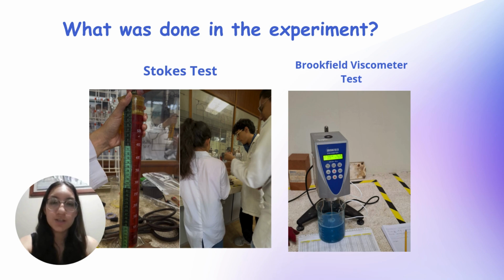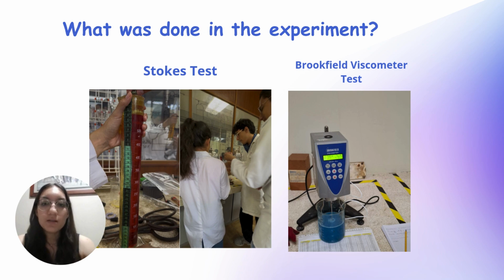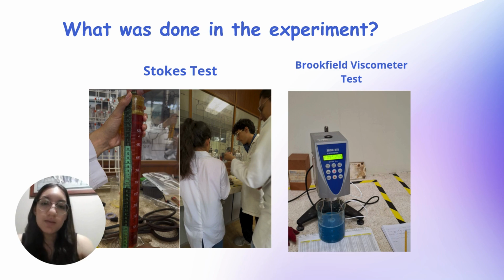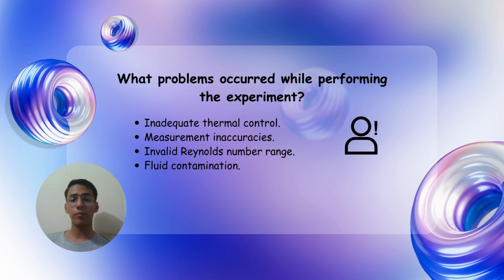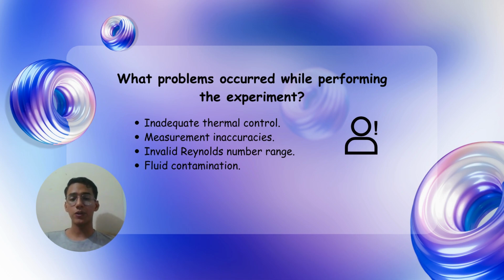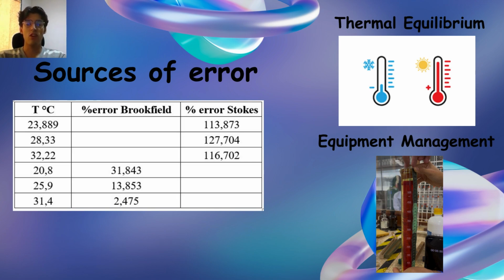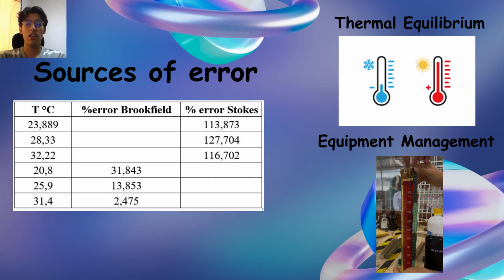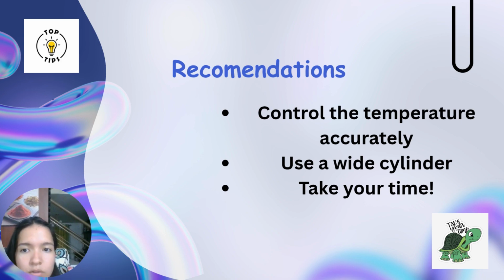Resultado de Aprendizajes Grupo 4 - Fenómenos de Transporte de Momentum